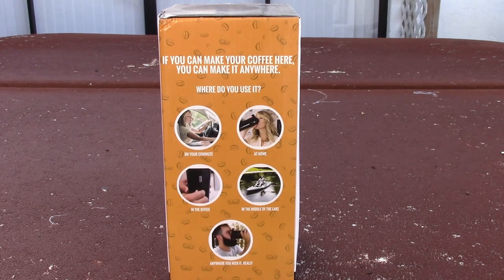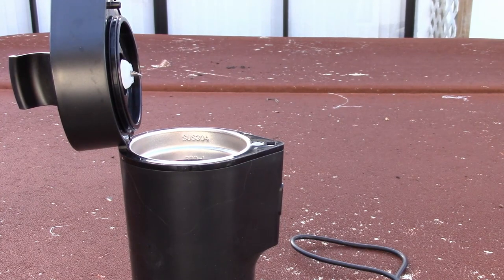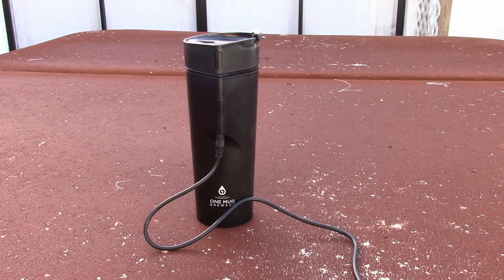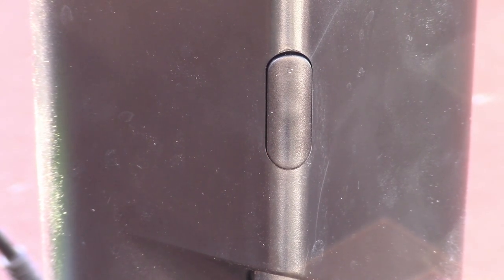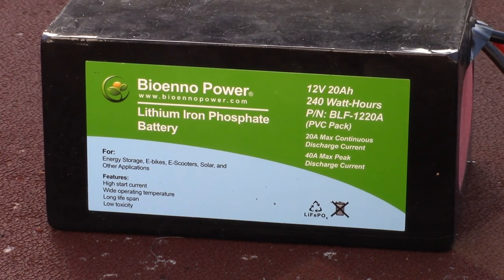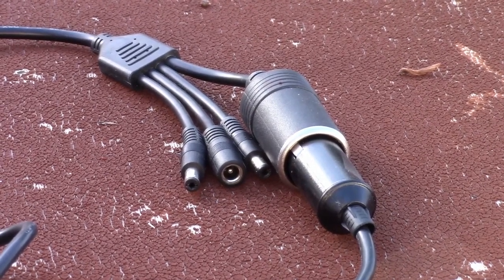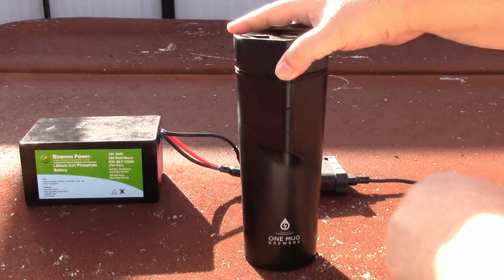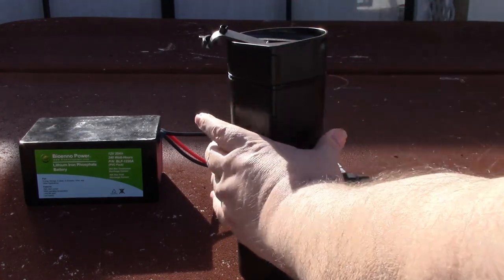MobiBrewer 2.0 Portable 12v K-Cup Coffee Maker Single Serve Coffee Maker by One Mug Brewers review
This 12v Coffee Maker uses K cups and is perfect for use in the car, while camping, or anywhere else power is available.

 for more information on how to purchase one of your own.